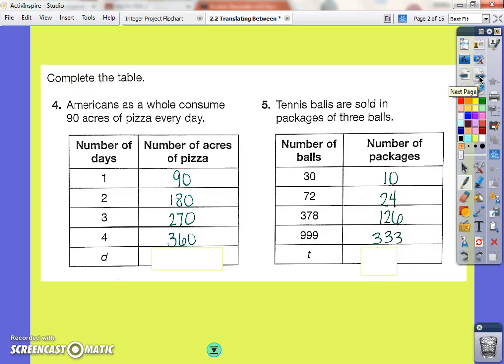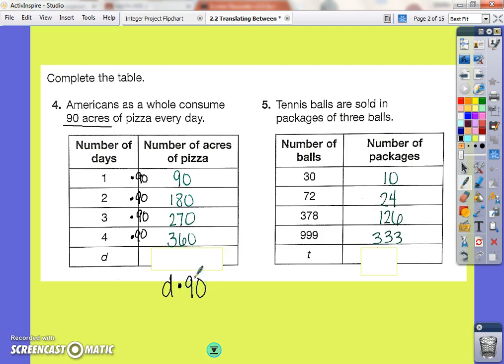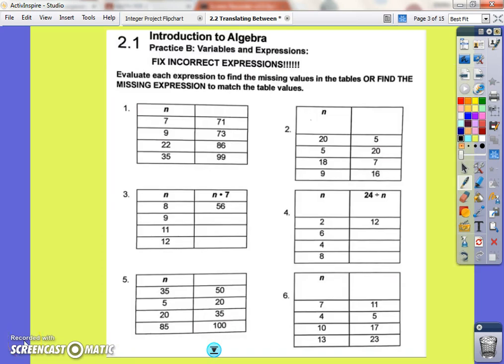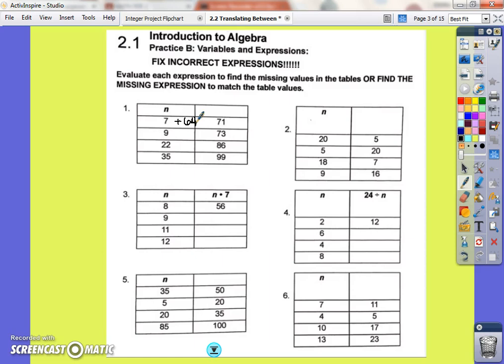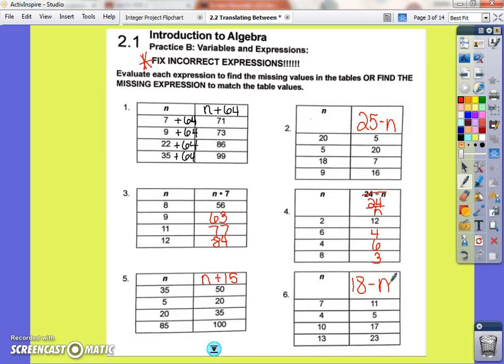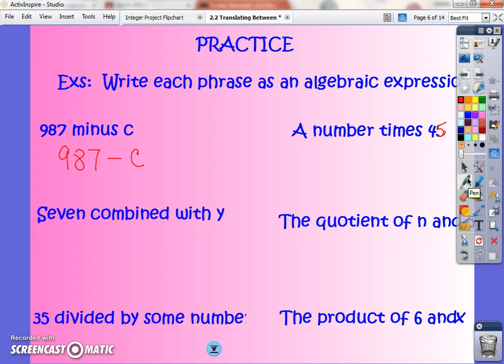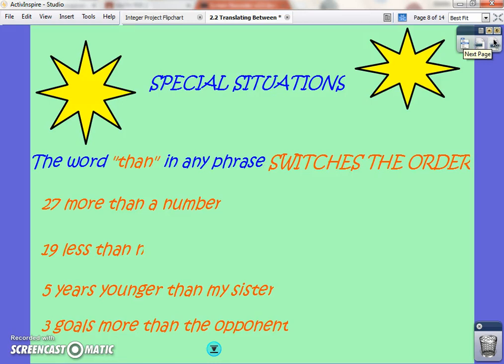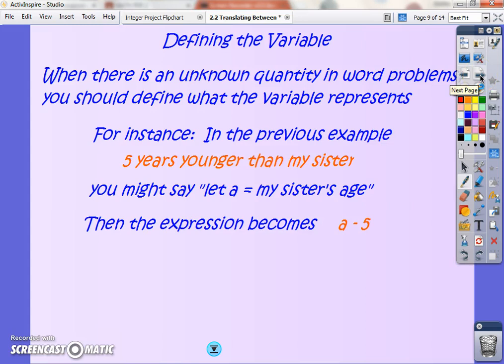2 1 Variables and Expression and 2 2 Words and Math Video